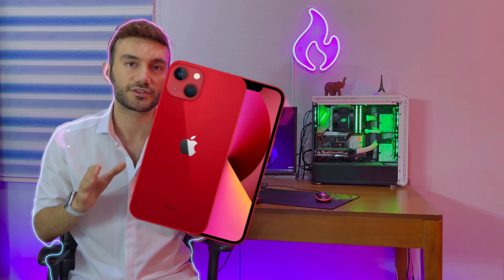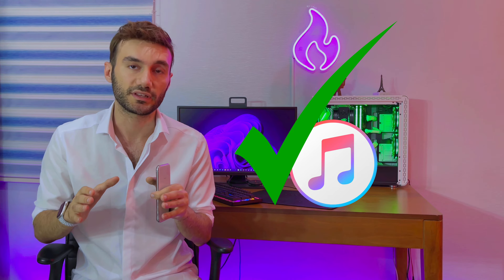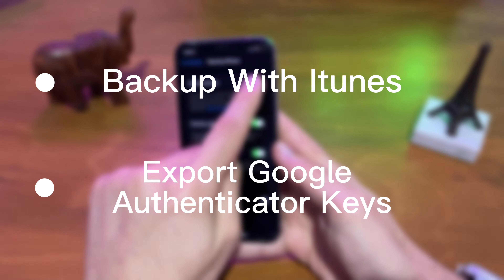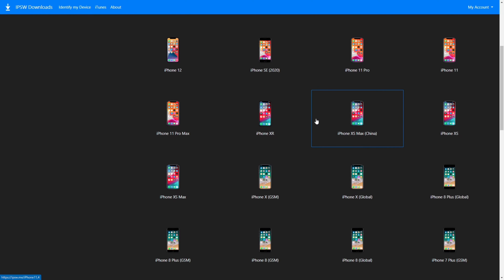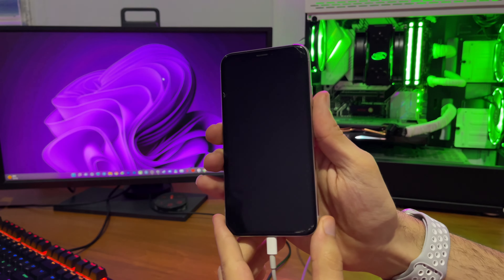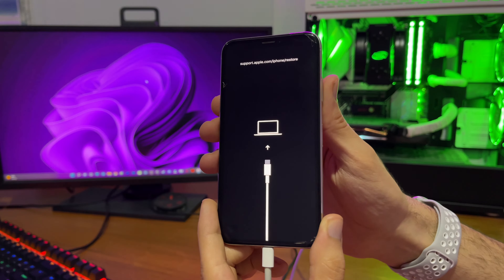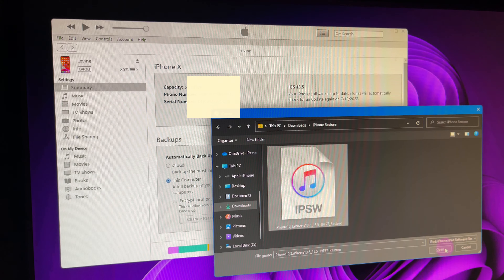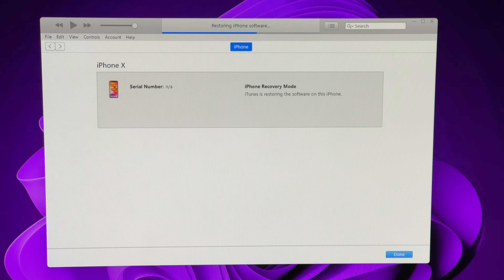How To Restore Your iPhone With iTunes!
In this video, I'll teach you how to restore your iPhone with iTunes app on pc windows, or mac easily and safely, all iPhone models are supported as well such as iPhone 11, iPhone x, iPhone 13, and iPhone 12.